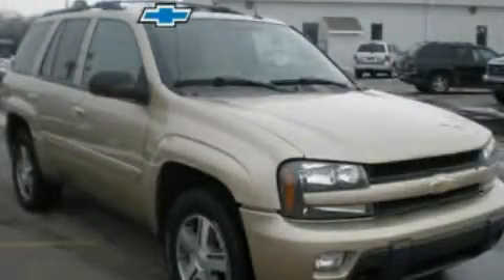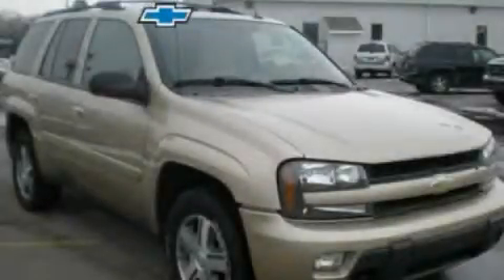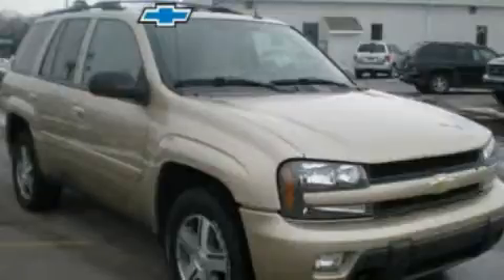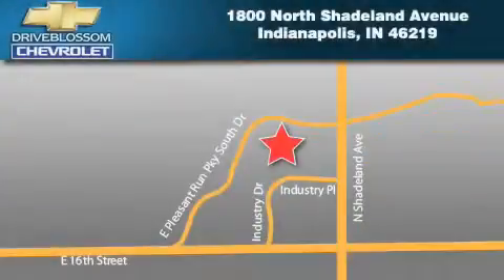2005 Chevrolet TrailBlazer Indianapolis IN 46219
Year : 2005

 Make : Chevrolet

 Model : TrailBlazer

 Engine : 4.2L I6

 Trans . : AUTO 4SPD

 Exterior : Sandstone Metallic

 Miles : 84,714

 Interior : Light Cashmere/Ebony W/Premium Leat

 Blossom Chevrolet

 1800 North Shadeland Ave

 2005 Chevrolet TrailBlazer Indianapolis IN